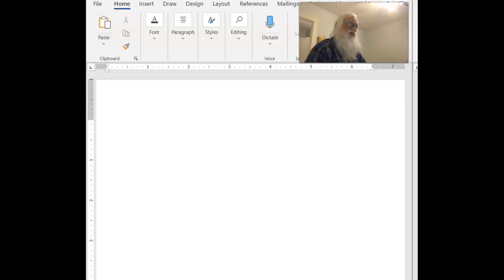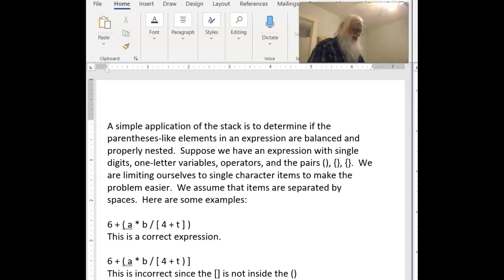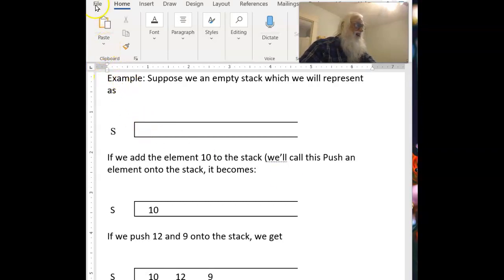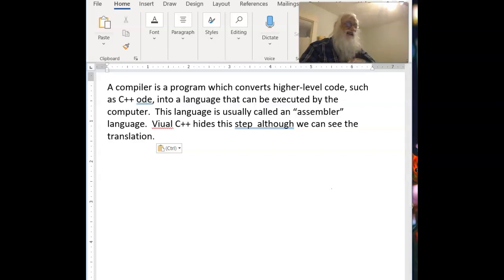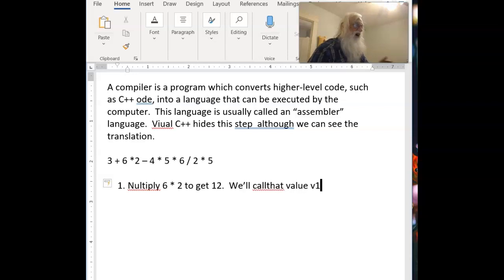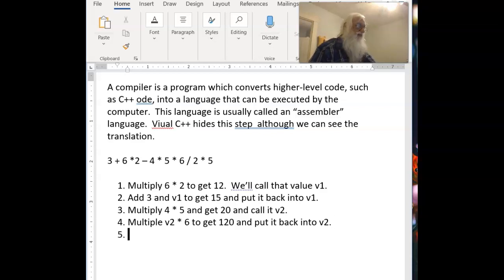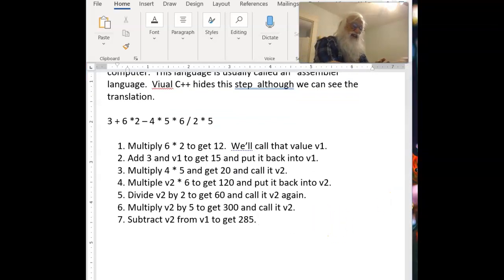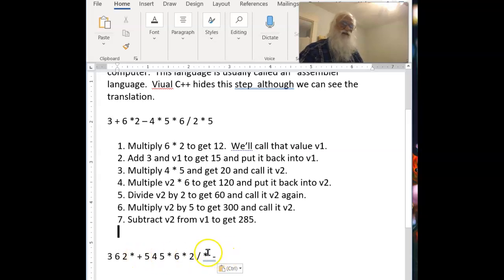Recording #14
data structures 7